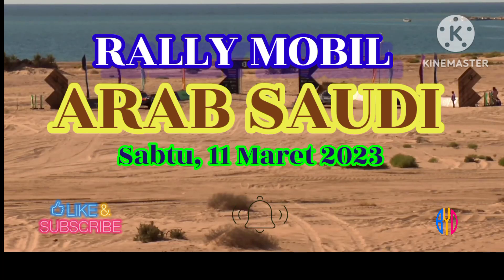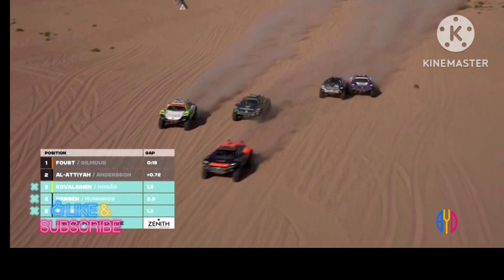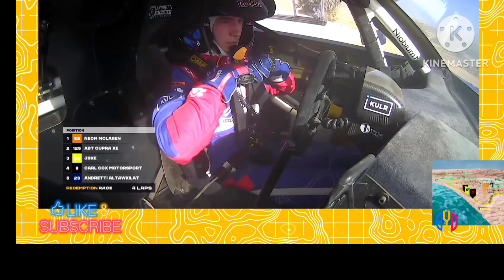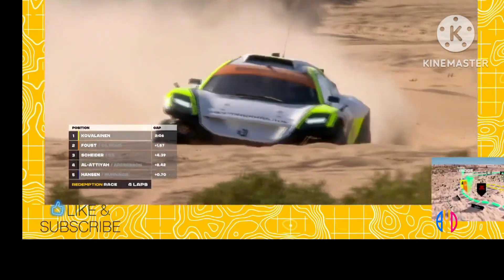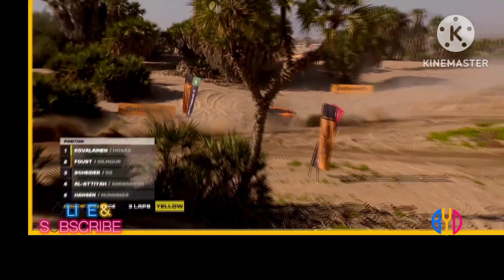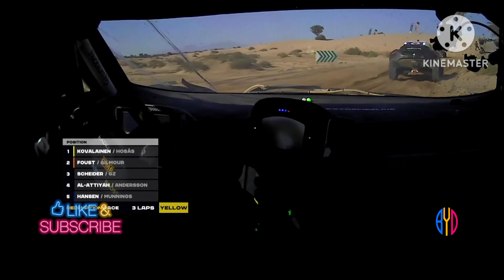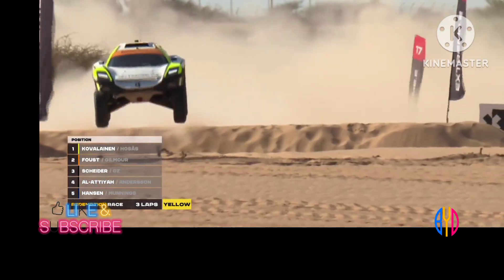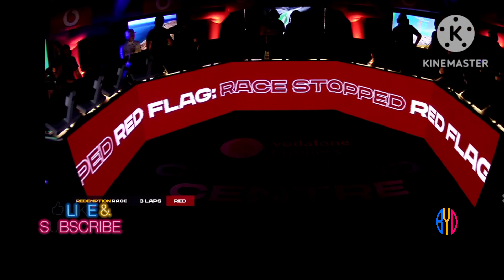Really Mobil "Arab Saudi Dacar"@brayenddethantv7122